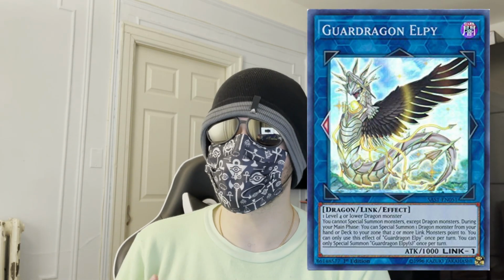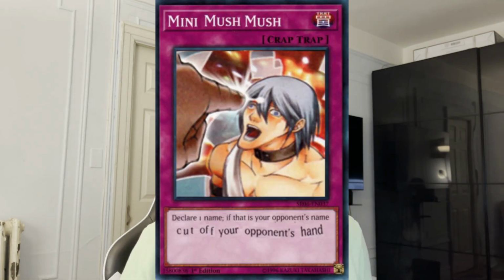Complaining about Meta Decks for Unreasonably Long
Let me be bad at the game